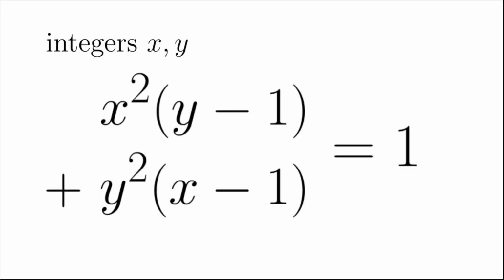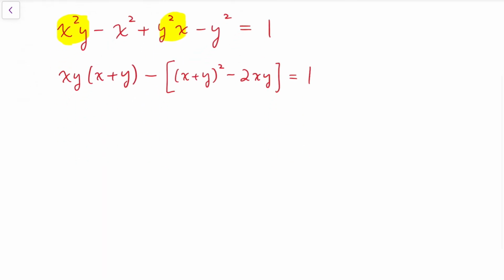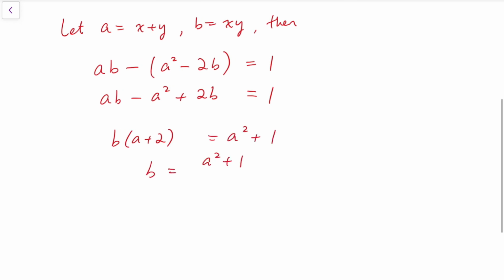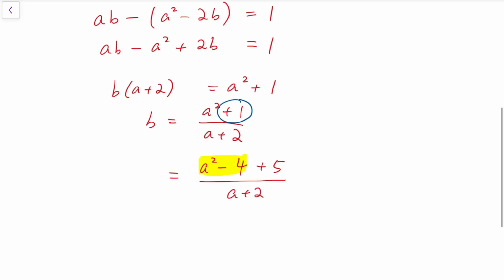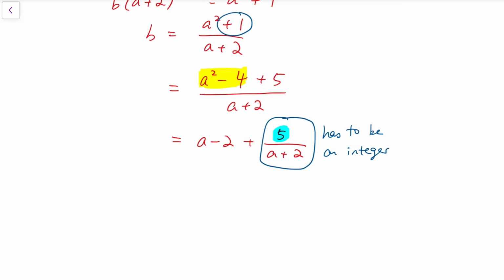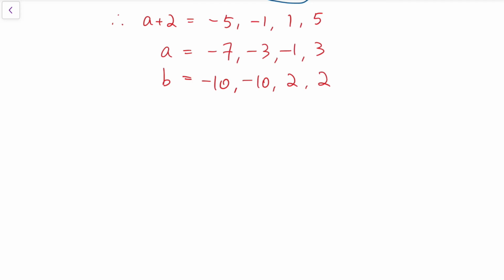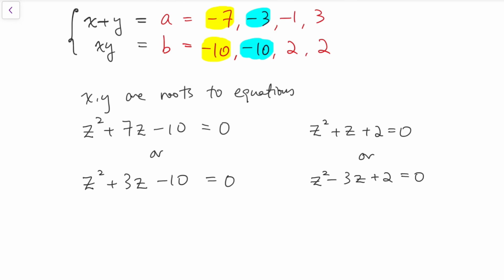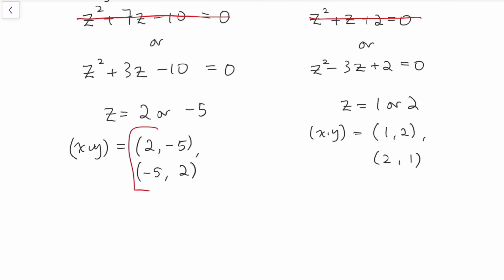A Nice and Symmetric Equation | Polish Mathematical Olympiad Second Round